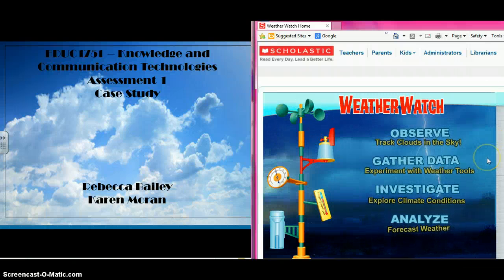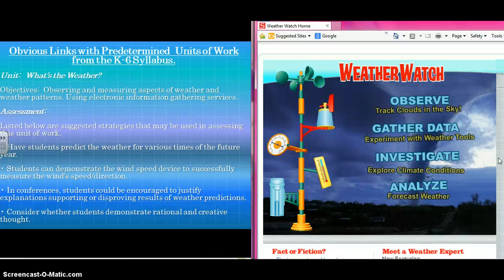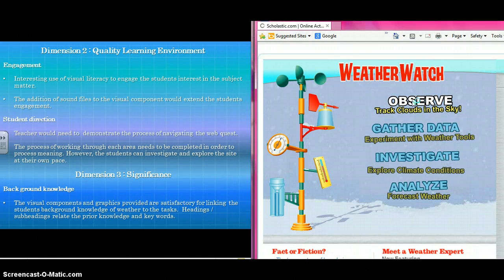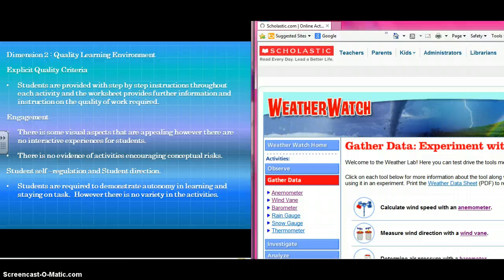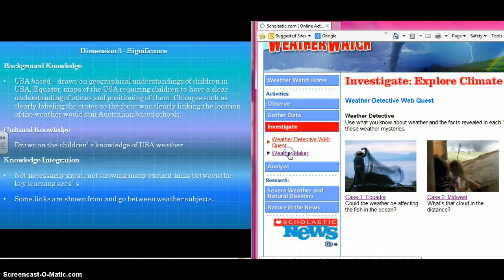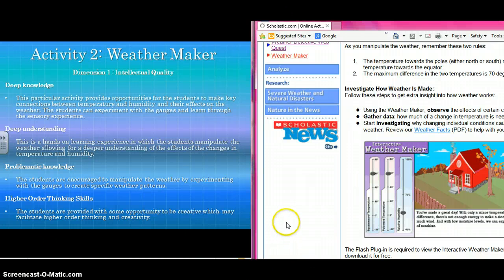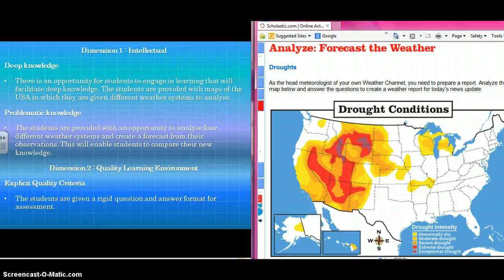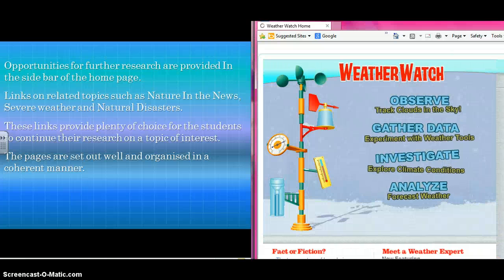Rebecca Bailey and Karen Moran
EDUC1751 Assignment 1. Case Study.